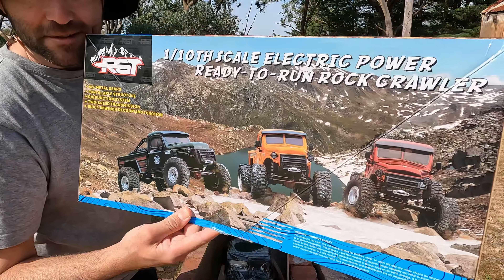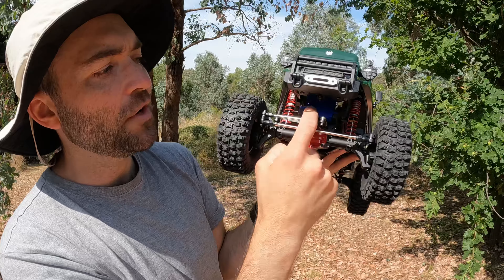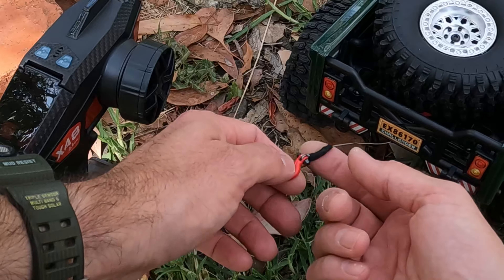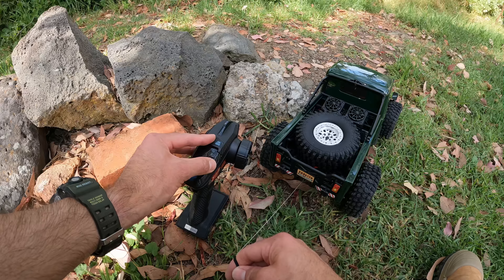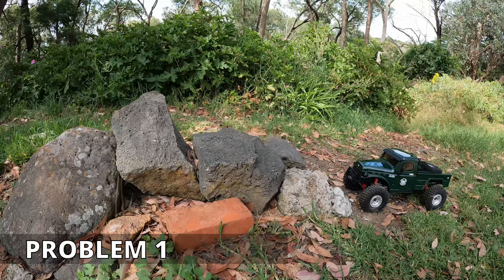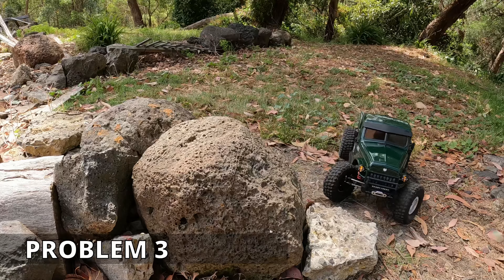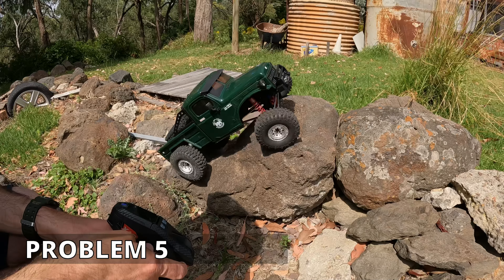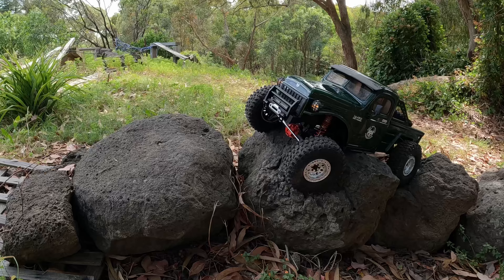RTR with Beadlocks, 2-Speed, DIG & Winch?!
The RGT Challenger EX86170 looks amazing on paper. An 8-channel radio (7 in use, 1 available) controls a host of features: 2-speed transmission, DIG, Winch and Lights. Front features 6.6% overdrive and there's metal where you want it, and plastic where you don't.

It's a thoughtfully designed machine. Heavy, yes, but tough enough to take a beating. It'll be a fun trail machine, but the question we have is how well will it crawl?

Let's test!

Note: after publishing, I realised that the 20 second intro to this video was taking away from the focus of the main content (the RGT Challenger). The intro gave a sneak peak of the various RCs we'll be looking at over the next few months. If the early comments about all the cars have you wondering, now you know what they were referring to: I've trimmed the intro from the start of the video, hoping to keep the focus on the RGT EX86170 itself. If you wanted to see it, you can still find that trimmed reel on my IG (@rctrailandtech).

CHAPTERS:
0:00 RGT EX86170 Unboxed
0:46 RGT XA8 Radio Functions
2:02 RGT Challenger Features
8:22 EX86170 Winch Test
10:05 More EX86170 Features
15:09 EX86170 Crawl Test
29:01 Closing Thoughts